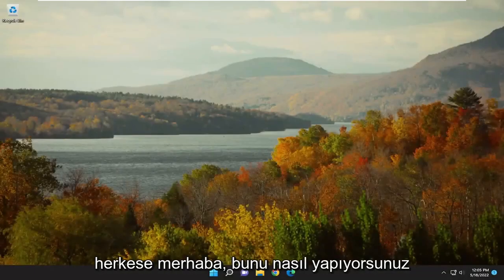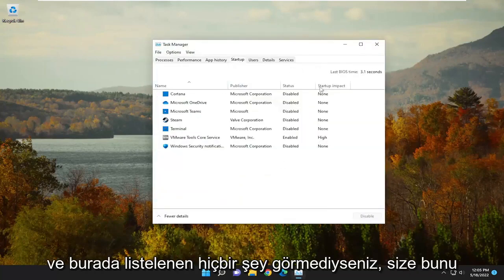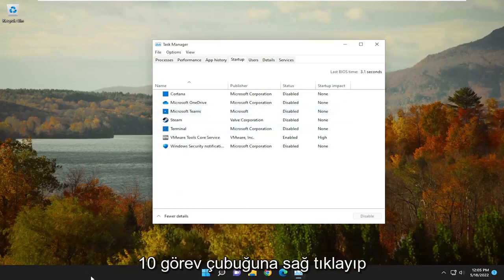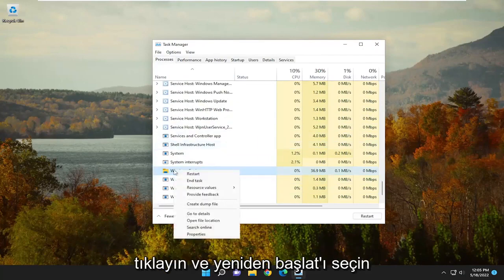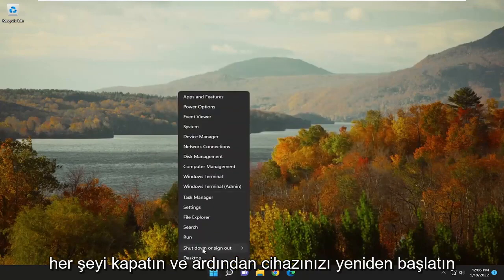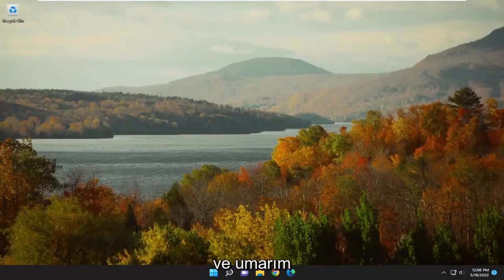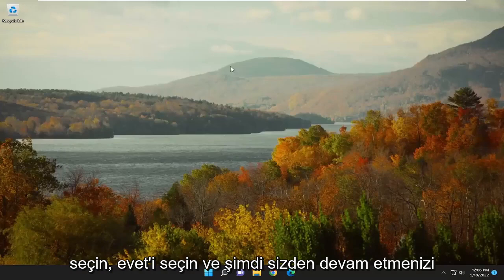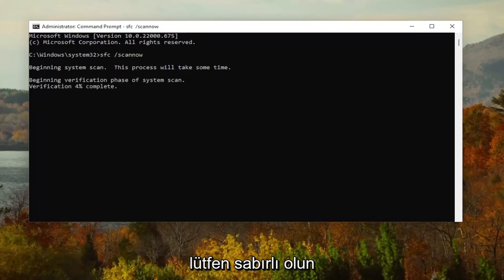Windows 11 Görev Yöneticisi'nde başlangıç gözükmüyor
Görüntülenecek Başlangıç ​​Öğesi Yok; Başlangıç ​​Öğeleri Görev Yöneticisinde Görünmüyor [Çözüm]

Görev yöneticisindeki başlangıç ​​sekmesinde başlangıç ​​öğeleri eksikse ve "görüntülenecek başlangıç ​​öğesi yok" mesajını alıyorsanız endişelenmeyin, sisteminizde büyük bir sorun yoktur.

Sorun, başlangıçta veya Windows'un kendisinde değil, yalnızca görev yöneticisinin başlangıç ​​öğelerinizi görüntülememesinden kaynaklanır.

Bu mesaj, Başlat Menüsünde Başlangıç ​​klasörü olmadığında görev yöneticisinde görünür. Bunun nedeni muhtemelen başlat menünüzdeki boş klasörlerin silinmesiydi.

Başlangıç ​​klasörü veya Ortak Başlangıç ​​klasörü bilgisayarınızdan silinmişse, Görev Yöneticisi Başlangıç ​​sekmesi “Görüntülenecek başlangıç ​​öğesi yok” mesajını gösterebilir. Bu, üçüncü taraf bir program veya komut dosyası kullanarak boş klasörleri toplu halde silmenin küçük bir yan etkisi olabilir.

Başlangıç ​​uygulamaları Görev Yöneticisi'nde görünmüyorsa ve Görüntülenecek başlangıç ​​öğesi yok mesajını görüyorsanız, bu gönderi size kesinlikle yardımcı olacaktır. Bu sorun, Windows işletim sistemi klasörleri olan Başlangıç ​​klasörü veya Ortak Başlangıç ​​klasörü yanlışlıkla silinirse veya içerikleri bozulursa oluşabilir. Bu olduğunda, Görev Yöneticisi'nin Başlangıç ​​sekmesinde bir mesaj görebilirsiniz:

Görüntülenecek başlangıç ​​öğesi yok.